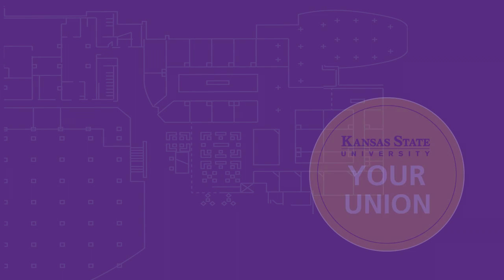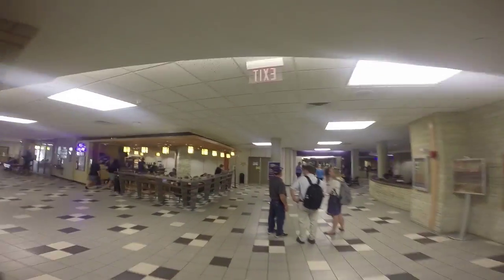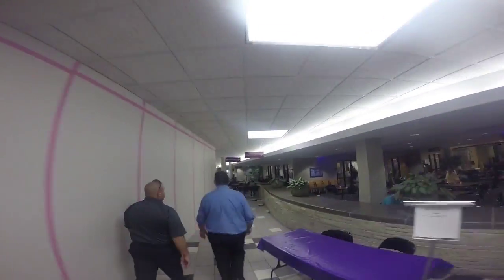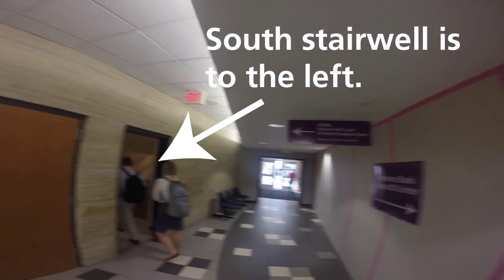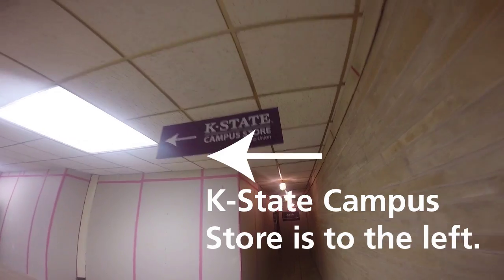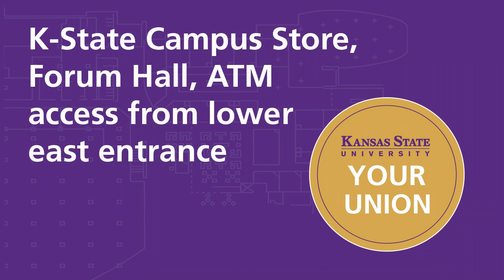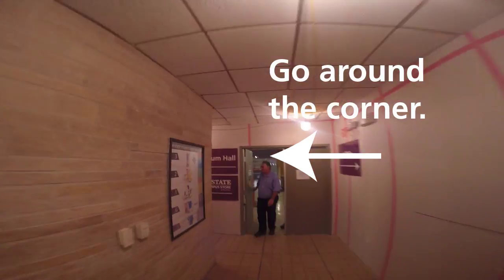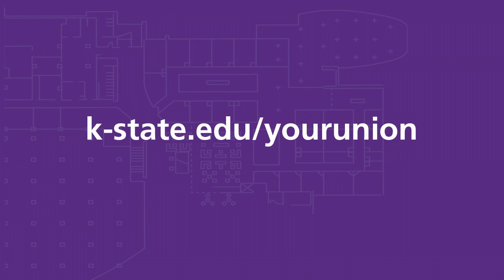Looking for the K-State Campus Store, Forum Hall, or ATMs?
Let us help you find your way during the Your Union renovation.